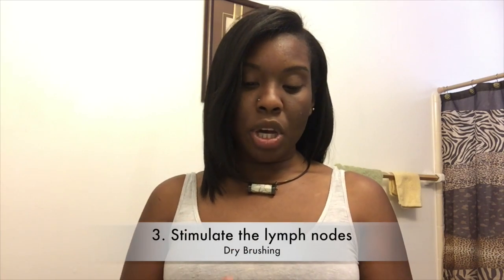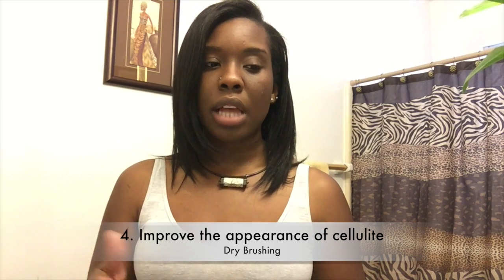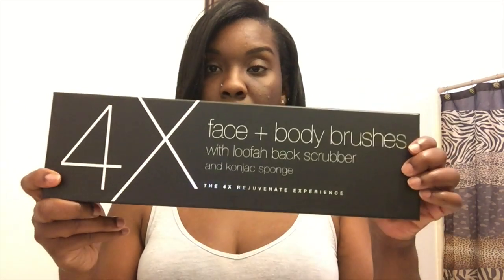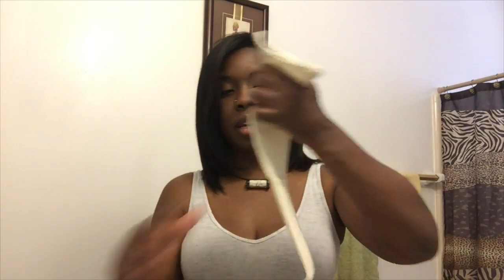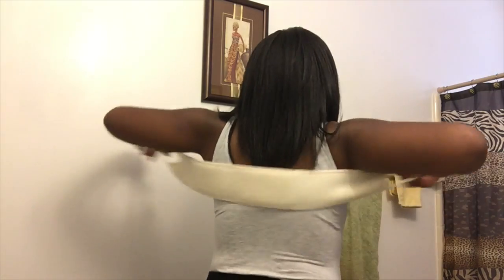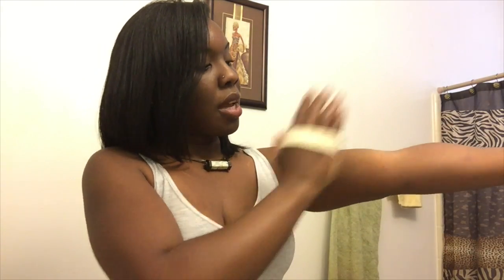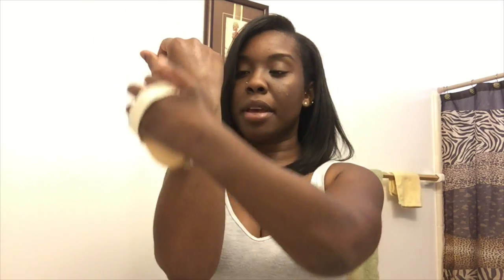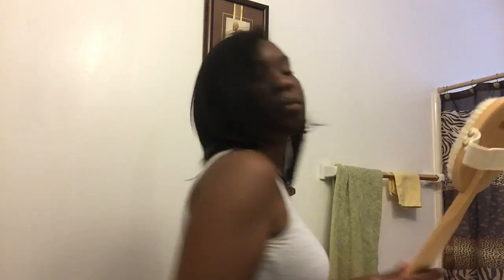Minamul | Dry Brushing Bundle Unboxing & Review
Hey you guys!!! Minamul reached out to me about trying this dry brush set and I must say, I have not been disappointed! So first thoughts...dry brushing can make your skin feel sort of dry if you are not hydrating properly. Also it can irritate your skin in the beginning.

Pros: I did feel a softness to my skin after using it for a while. I do feel like it has great benefits and I recommend this for anyone willing to put the extra time in. Dry skin brushing can be done on your face as well as your body! It's great exfoliation as well as removes toxins through the lymphatic drainage system.

***Special Thanks to Minamul for allowing me to do a review for you!***

The actual price is $29.95

         One time use only ( 1 code per person)

MMAY-WG527H-WG584Q

MMAF-EUXWK5-UKKMPJ

MM79-4ENPFJ-ZF27Z5

MMVP036Z55H-8LV56C

::||:: My Complexion Facts ::||::
Mac Cosmetics Studio Fluid: NW45 NC50
Match Master: 8.5
LA Pro Girl Concealer: Beautiful Bronze/ Deep Cocoa
Mac Concealer: NC 40
Revlon Colorstay in Mahogany
Lancome teint idole 520W

THIS IS NOT A SPONSORED VIDEO, I PURCHASED THIS PRODUCT WITH MY OWN MONEY*